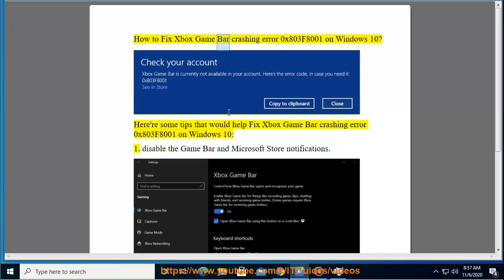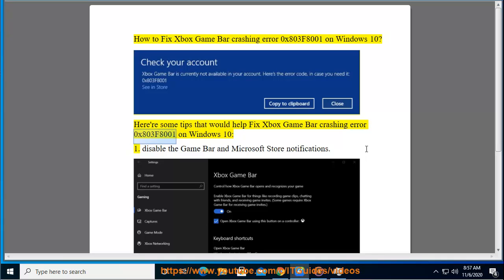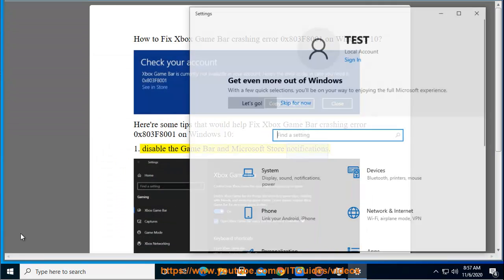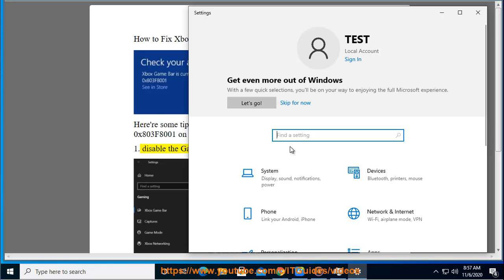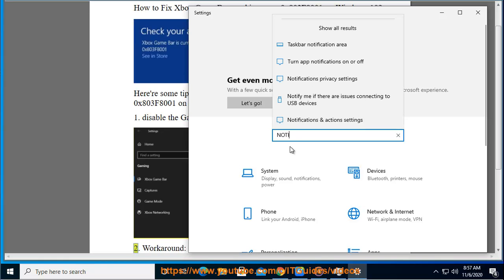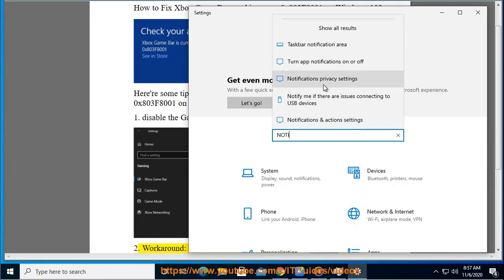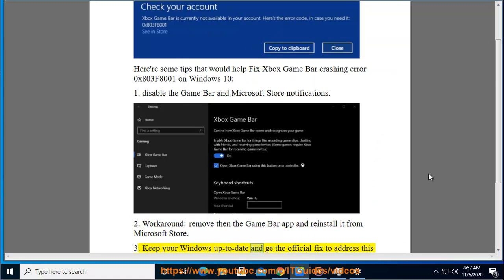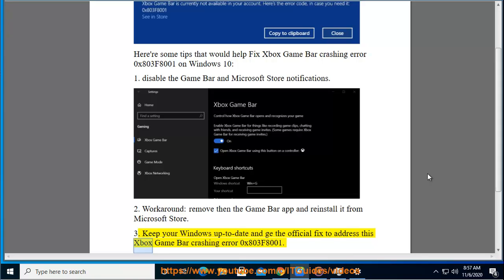Fix Xbox Game Bar crashing error 0x803F8001 on Windows 10 (1/18/2021 Re-updated)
Here's how to Fix Xbox Game Bar crashing error 0x803F8001 on Windows 10.

1/18/2021 Added: Keep your Windows up-to-date, as Microsoft is aware of the reports re Xbox Game Bar crashing & actively investigating the root cause.

11/30/2020 Updated: 1) Update Xbox Game bar via Microsoft Store. 2) Block then remove all recently installed Windows patches - FYI, this Xbox Game Bar error 0x803F8001 could be a Microsoft/server-related issue and there isn't an official fix at the time of commenting. 2) run Get-AppxPackage Microsoft.XboxGamingOverlay | Remove-AppxPackage command in PowerShell as admin to remove the Xbox Game Bar app - WARNING: you will be UNABLE to install the app again.